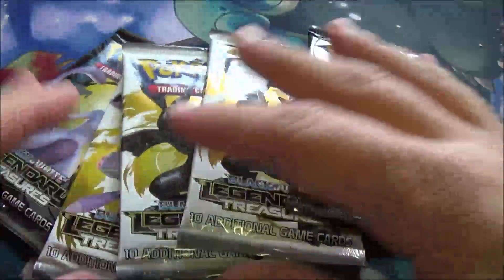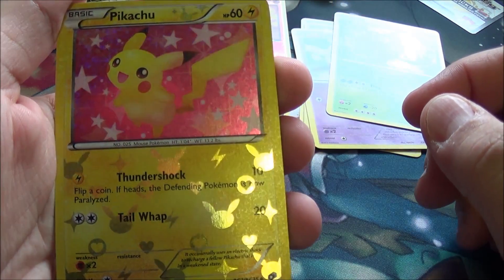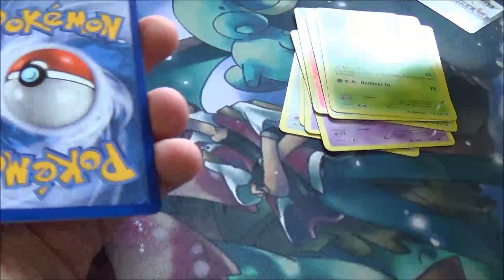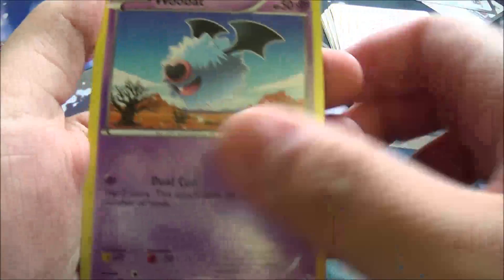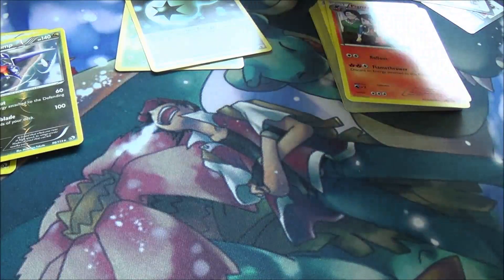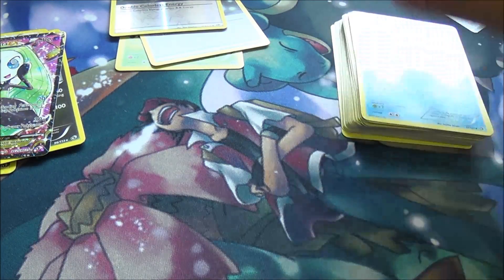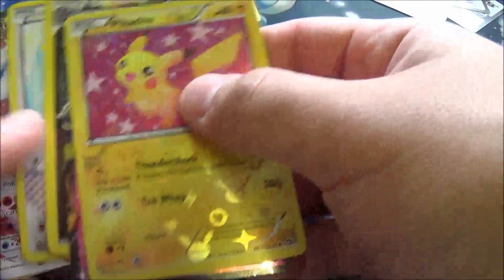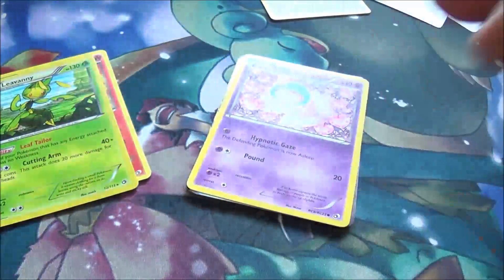Opening 5 Legendary Treasures Booster Packs! (OMG THE CUTE!)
this sets art is just...cute.

and also good, the pullrate is very lenient on the player, meaning higher chances to pull an EX, maybe not a Fantastic EX, but a Ex nonetheless.
love this set, its super fun
-FN